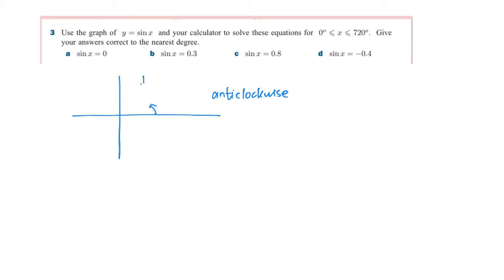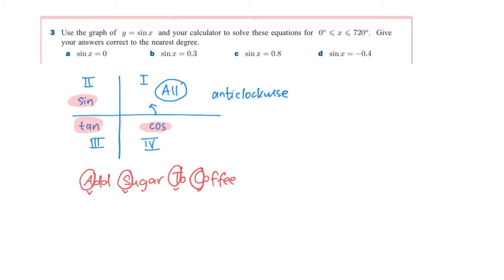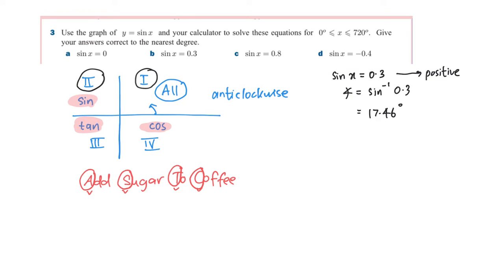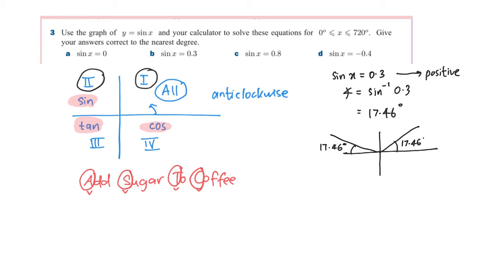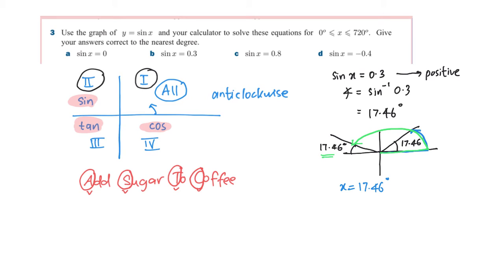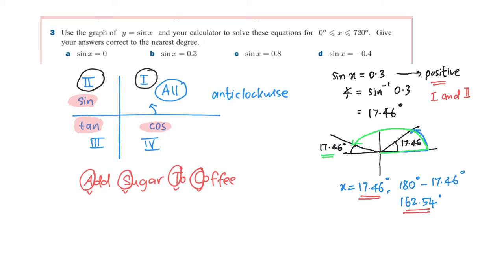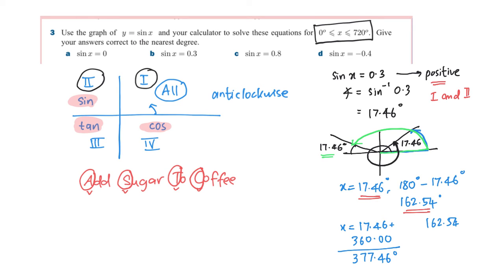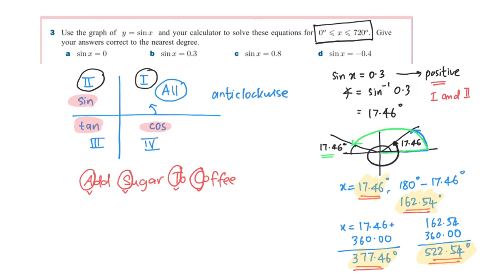Solving simple trigonometric equation-IGCSE CIM 0607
This video shows the concept to solve the trigonometric equations using quadrants.